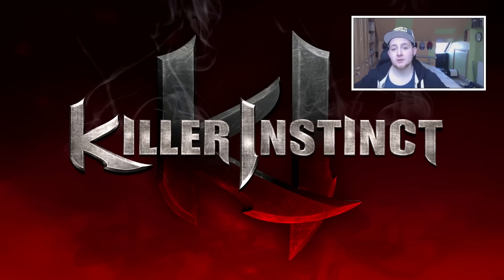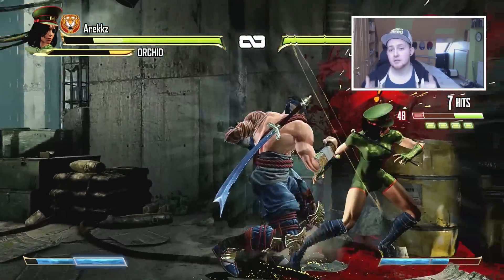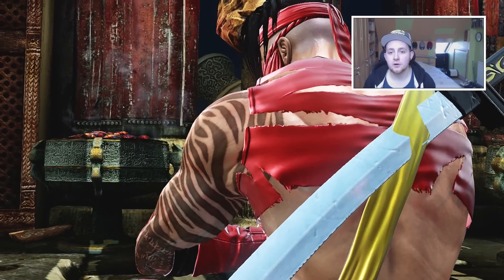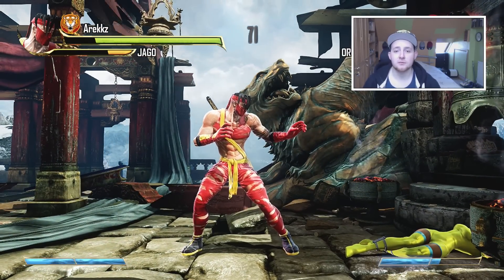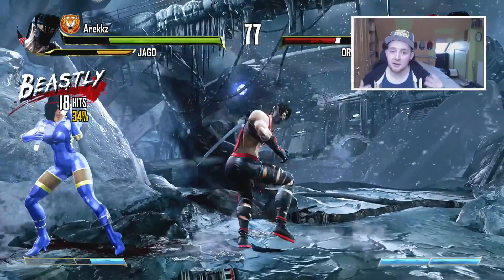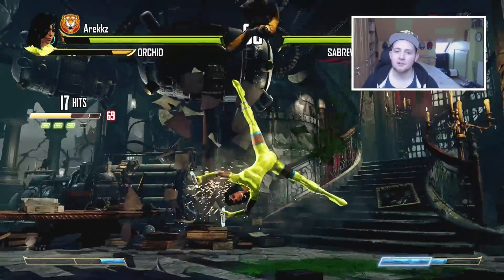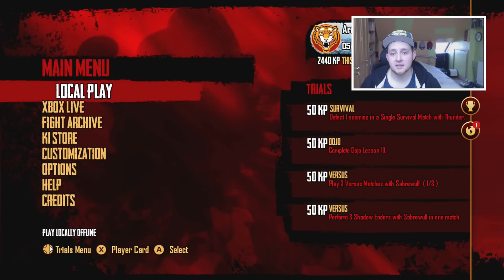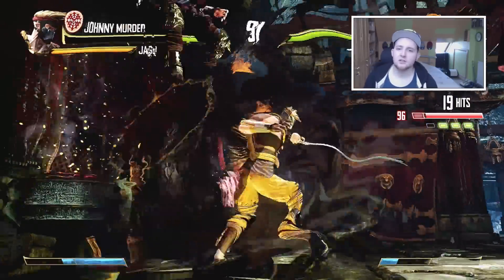Killer Instinct Xbox One Update Patch Notes - Plus Classic Jago and Orchid Costumes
Killer Instinct Xbox One Patch Notes - Plus Classic Jago and Orchid Costumes. Please show support by liking, sharing or commenting. It really helps! Thanks in advance :] . Feel free to embed anywhere